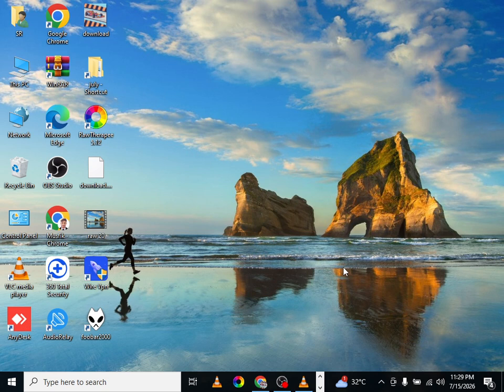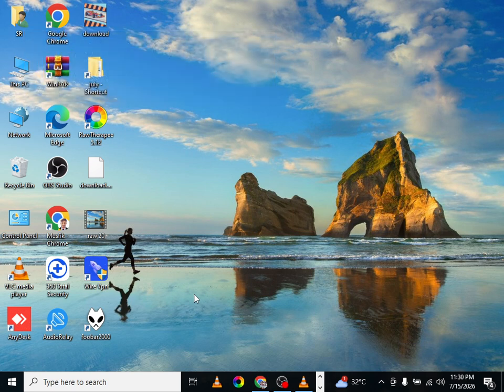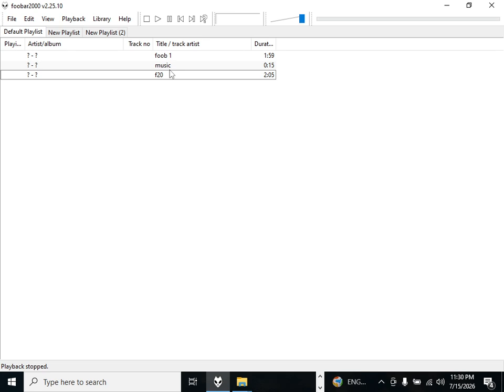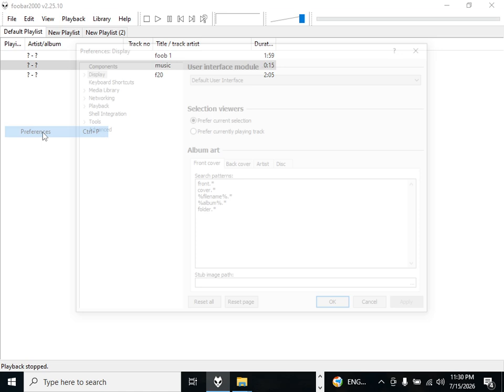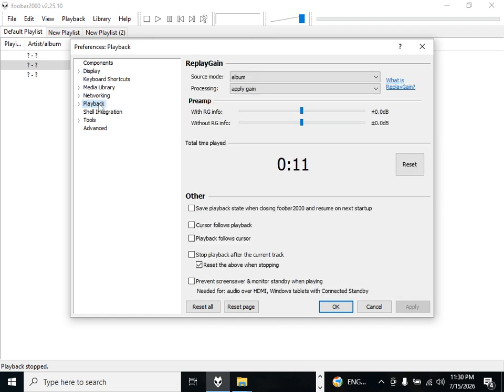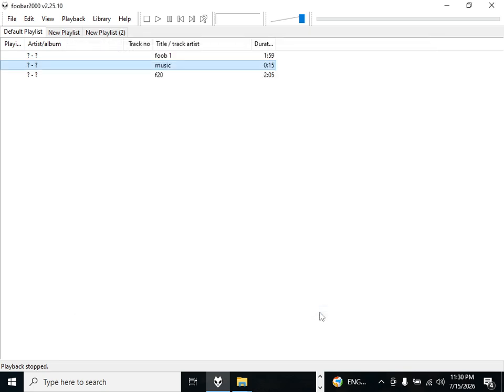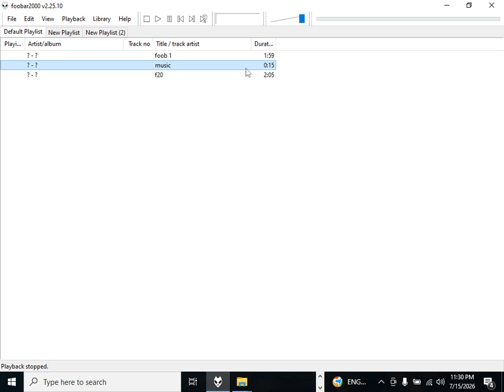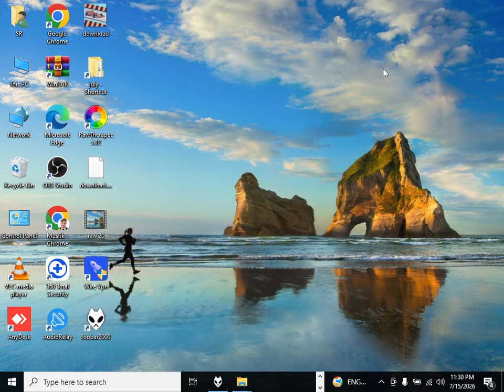How to Fix foobar2000 No Sound Full Guide 2026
Learn how to fix the no sound issue in foobar2000 with this complete 2026 guide. In this step-by-step tutorial, you'll learn how to check audio output settings, verify your playback device, troubleshoot common sound problems, and restore audio in foobar2000 on Windows 10 and Windows 11.